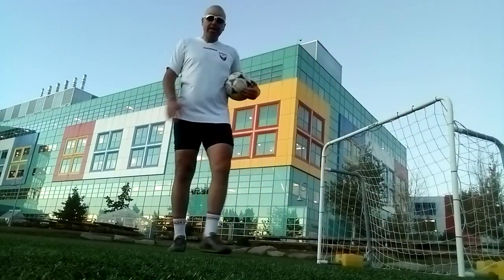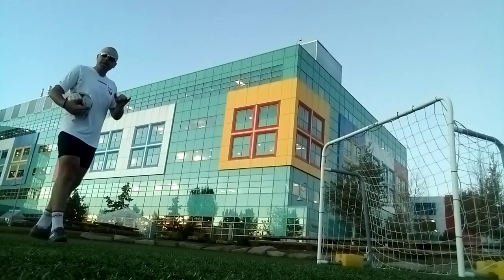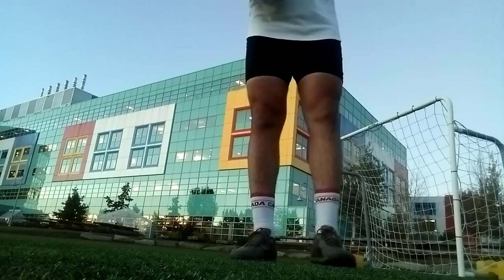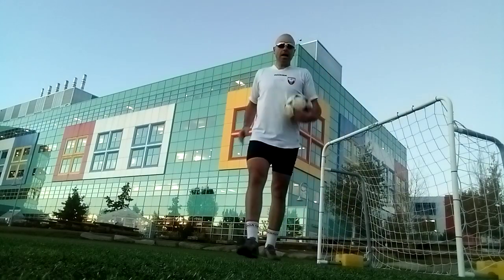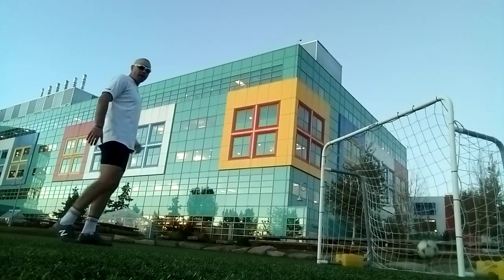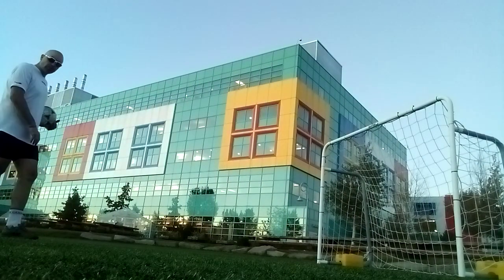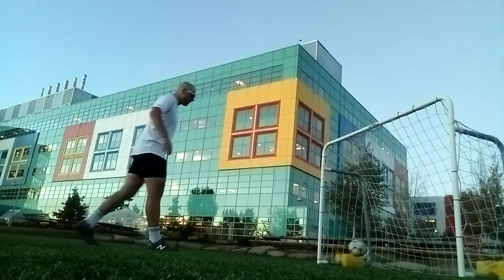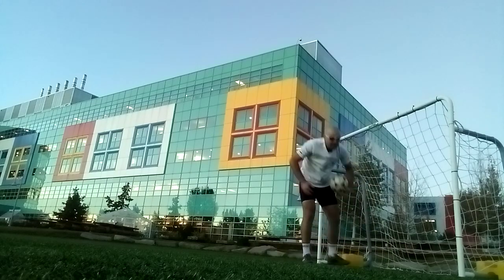Shoelace. September 20, 2021. Canada Elections Day.